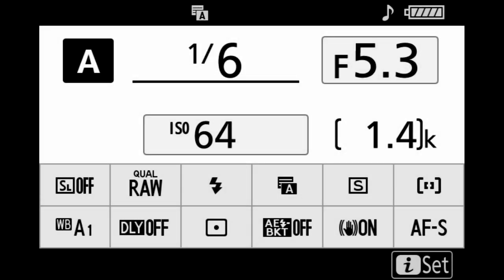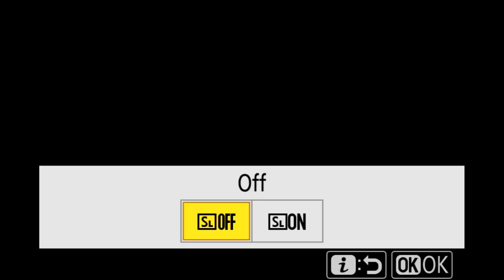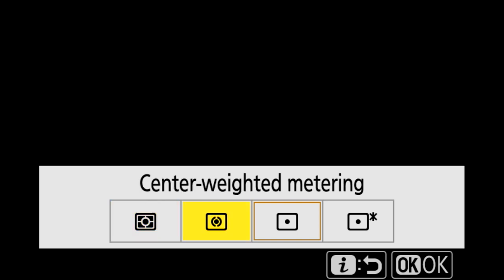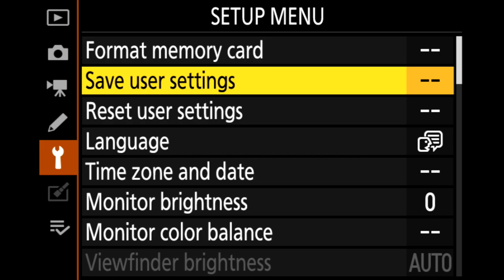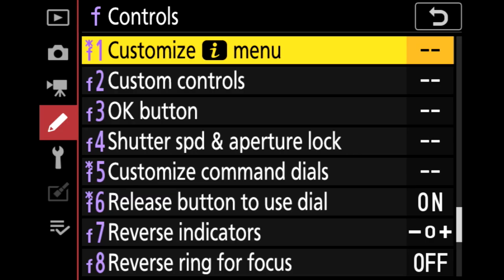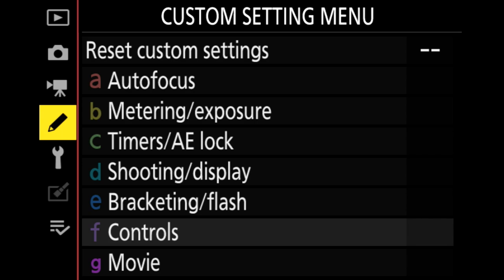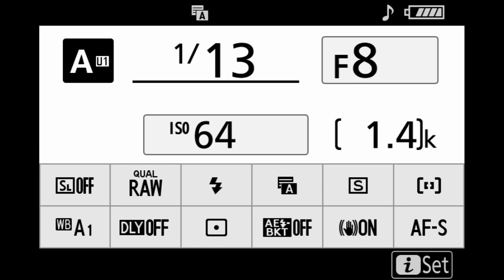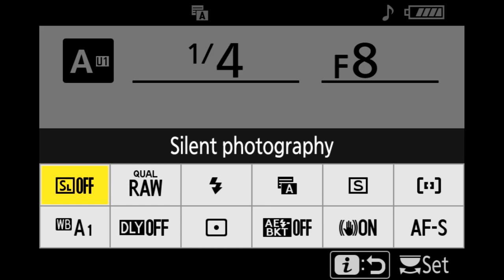Nikon Z Camera i-Menu Settings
In this tutorial, I go over my Nikon Z camera, i-menu settings and I explain how you can customize the i-menu on your Z camera too.

I neglected to mention in the video that these are my i-menu settings for camera mode. One can have an entire different set of i-menu settings for video mode. I'm sorry I didn't mention that at the beginning of the video.

I’m always trading in cameras and lenses trying out new products. Here, as of the recording of this video, is the gear I currently own and use.

Tripods & Ballheads

Memory Cards